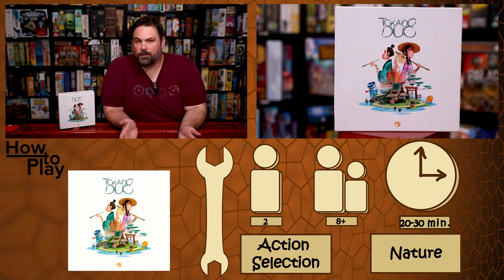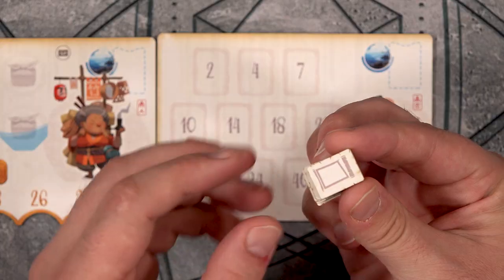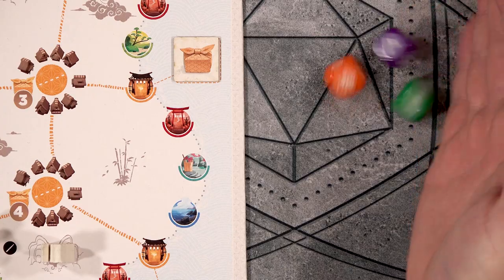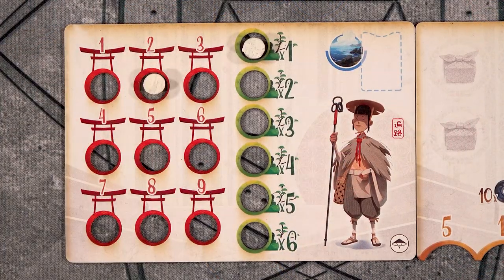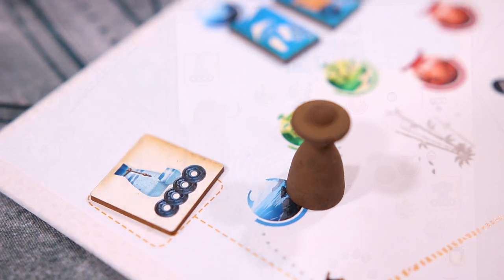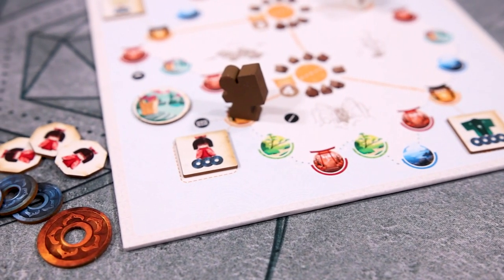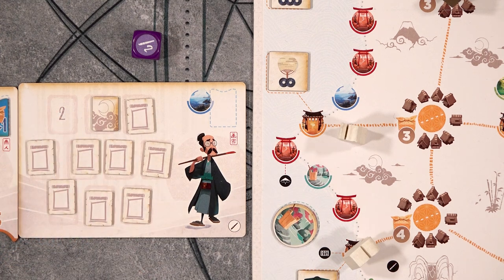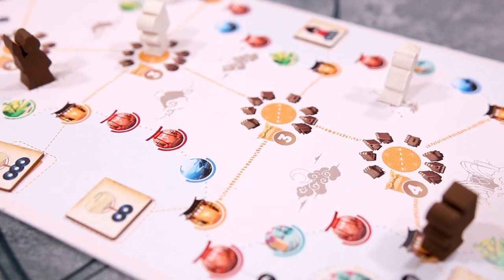Tokaido Duo - BGG How to Play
Tokaido Duo! Mike Murphy teaches you how to play Tokaido Duo, designed by Antoine Bauza, the game where you choose the path to see the interesting sites.

0:00 Intro
0:39 Overview
1:10 Set Up
2:21 Game Play
5:26 Game End & Scoring
6:03 Wrap up